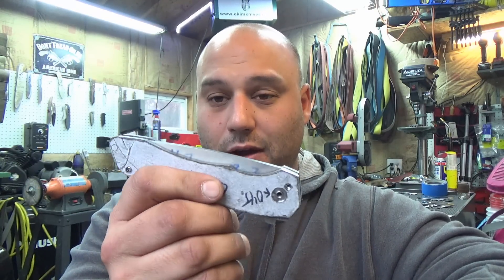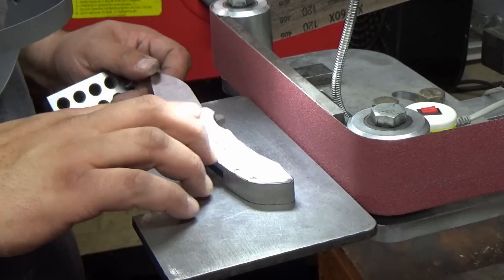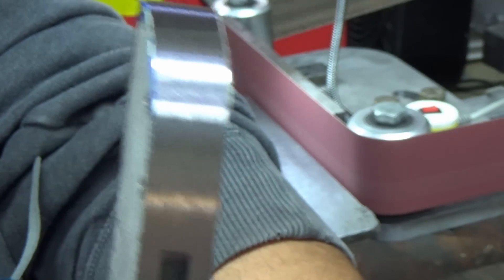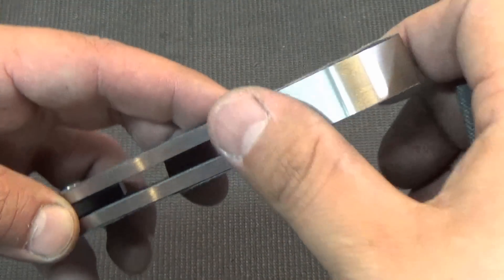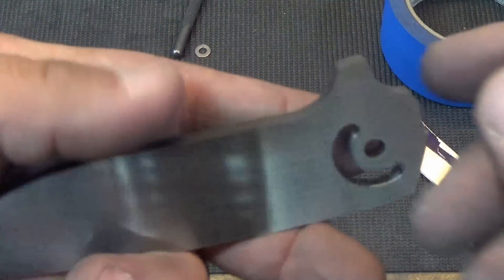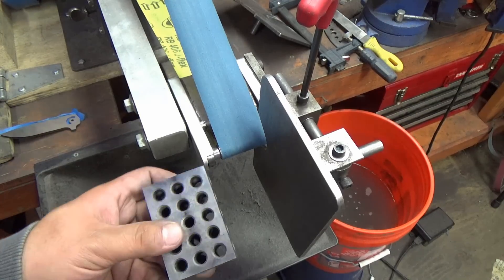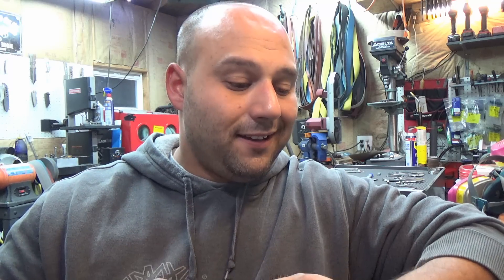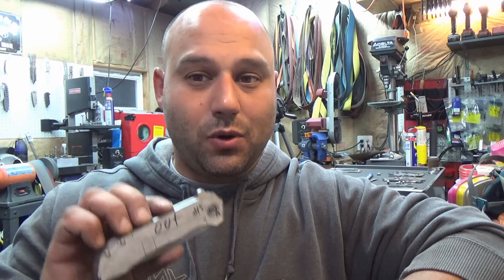How to Make a Folding Knife #8 Profiling tips and tricks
This one is all about getting that nice profile! I share some tips and tricks on how I get those edges perfectly 90 degrees with a nice satin finish straight off the grinder.